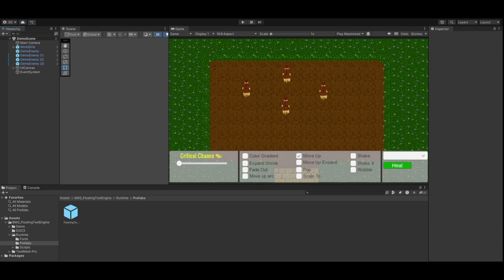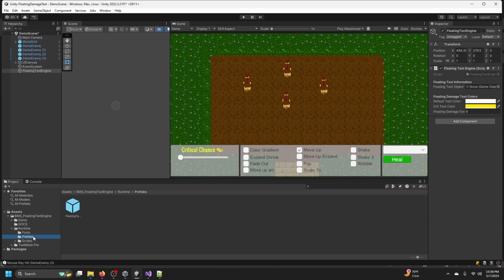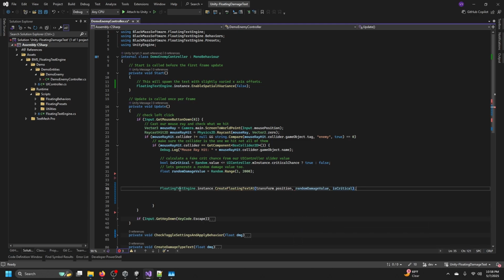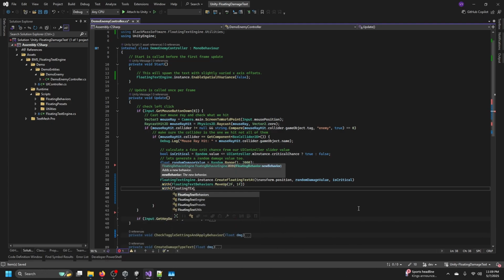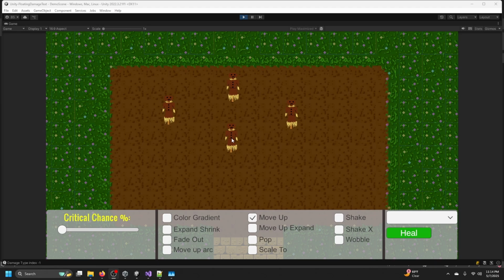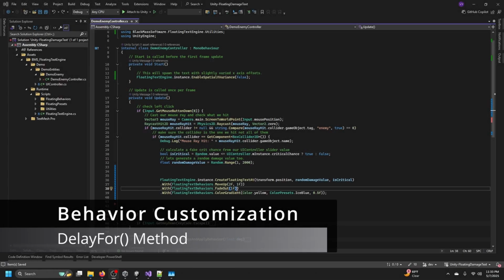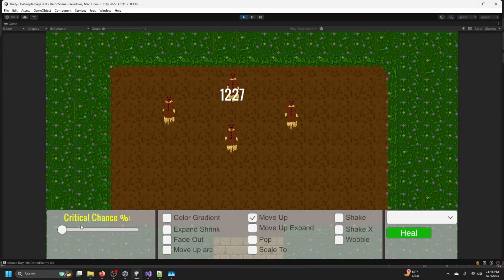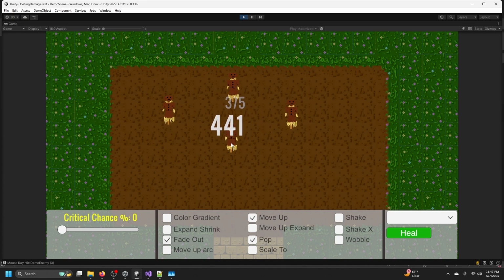FloatingTextEngine Overview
This video is an overview of the FloatingTextEngine library on the Unity asset store.

0:00 Introduction
0:14 Setting Up the Scene
0:44 Calling the CreateFloatingTextAt method
1:16 Adding MoveUp Behavior
1:32 Adding FadeOut Behavior
1:44 Adding ColorGradient Behavior
2:10 3 behaviors active
2:27 Wait method on behavior
2:50 DelayFor method on behavior
3:13 Demo Scene (behaviors)
4:25 Demo Scene (Presets)